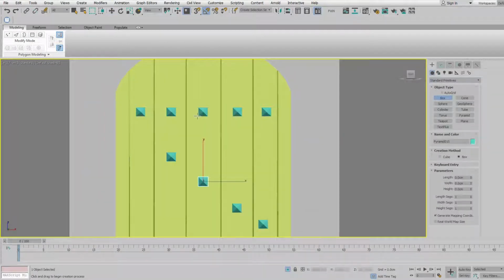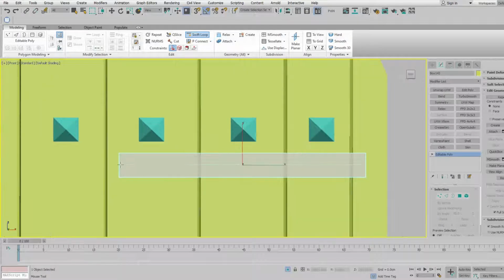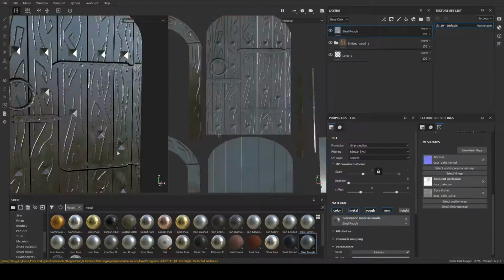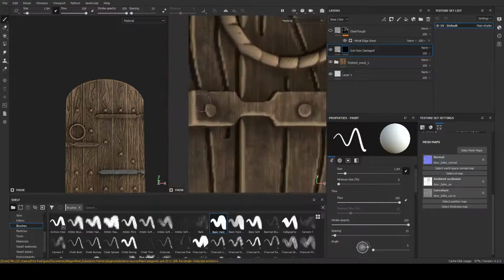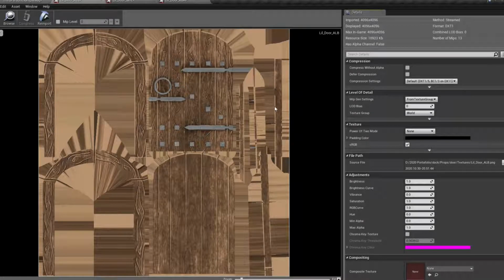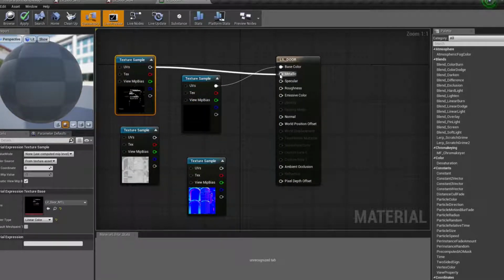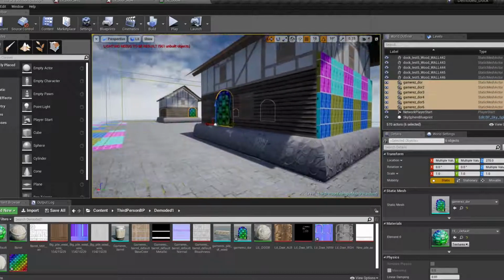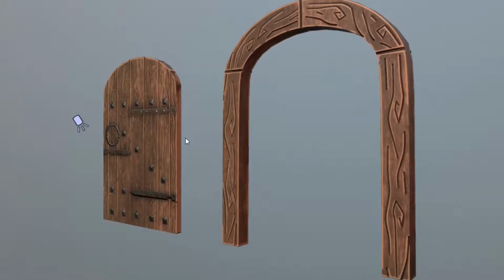Creating a stylized door(for games)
In this video, ill take yall through my process for making a stylized wooden door and implementing it in unreal engine 4.